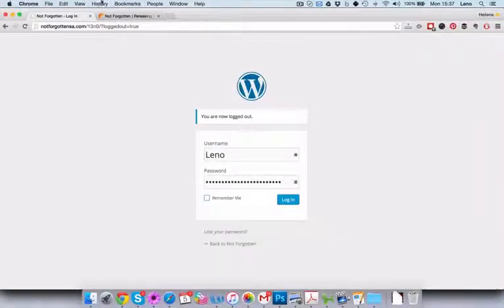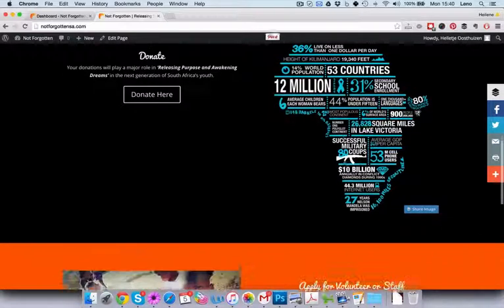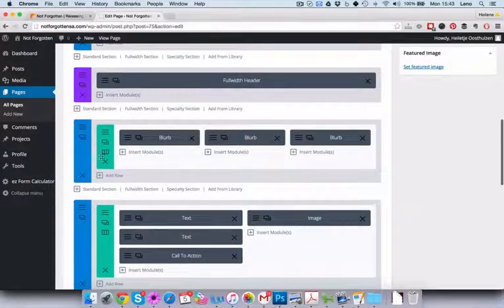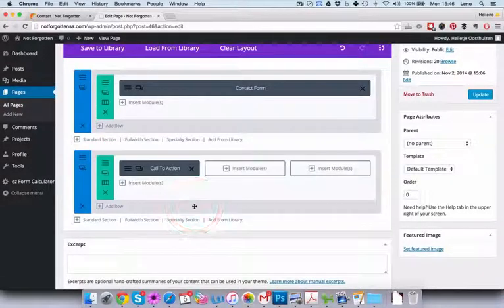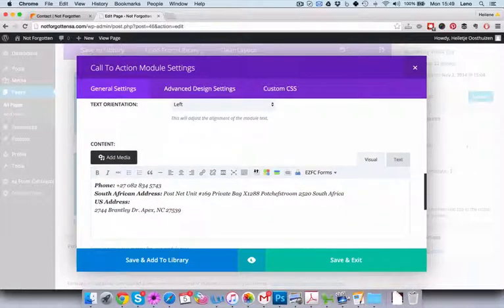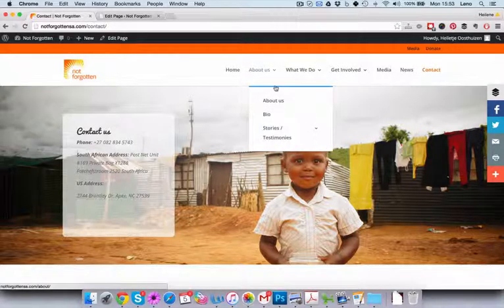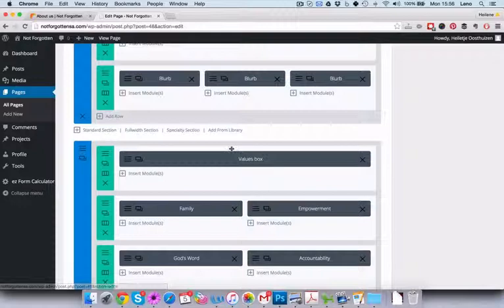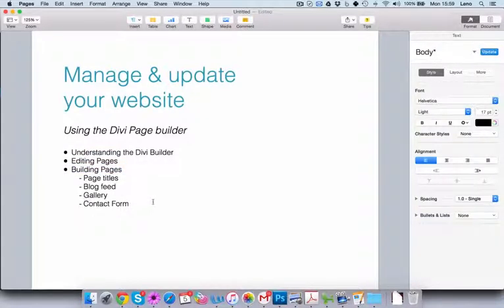1 Divi Page Builder - How to edit your pre-built pages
In this video I will show you how the page builder work and how to edit the pages we have built for you.